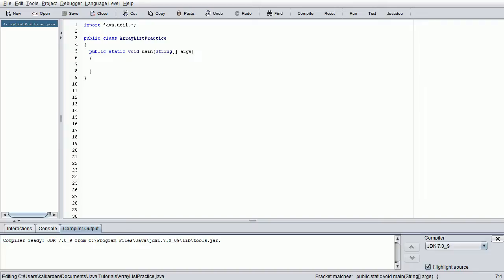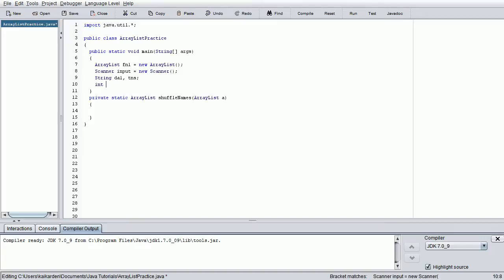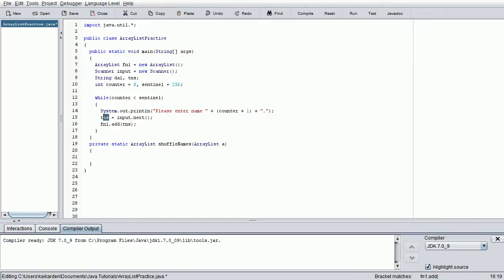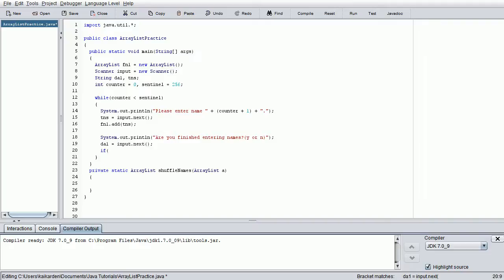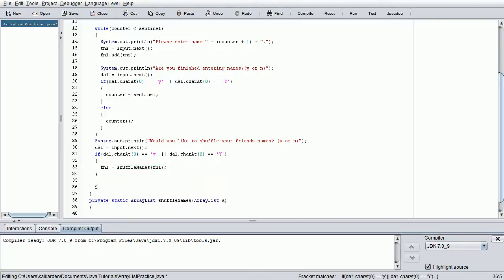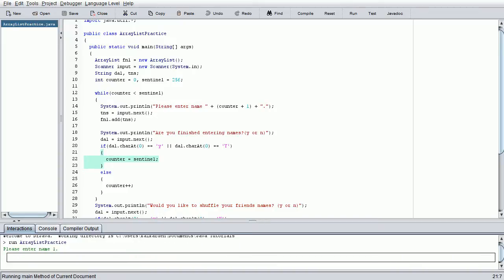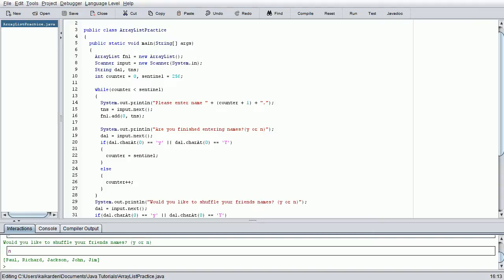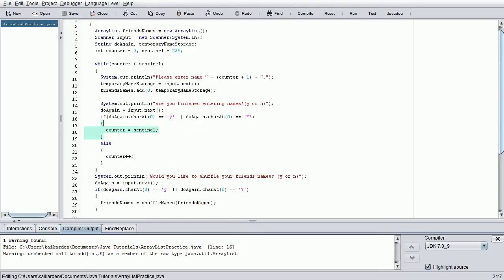Java Intermediate Programming Tutorial # 1 - ArrayLists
Today we will be going over the very first of the intermediate building blocks for the Java programming langauge, the ArrayList. This item will be essential to many of the future lessons of this series as well as the program we write today being the "ground zero" for the the entire series.